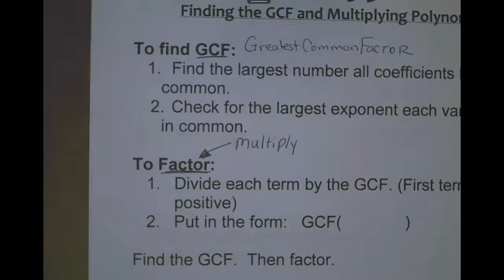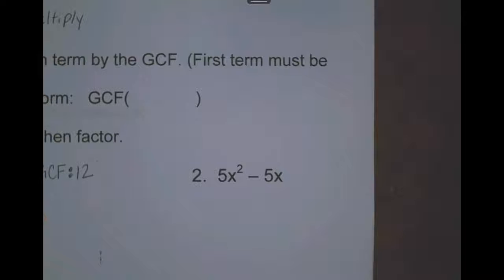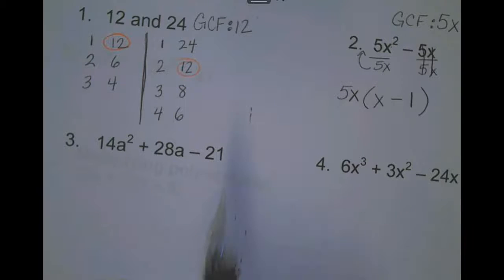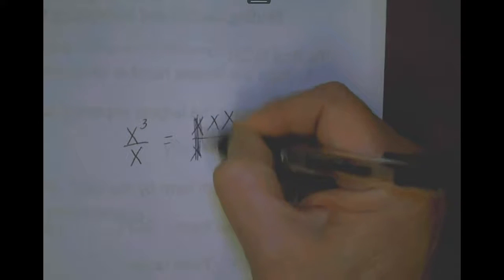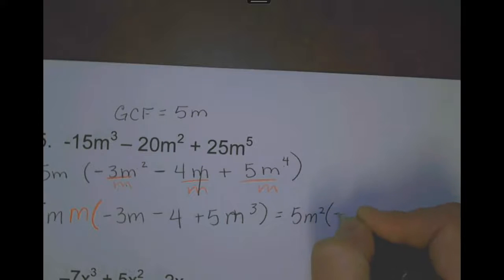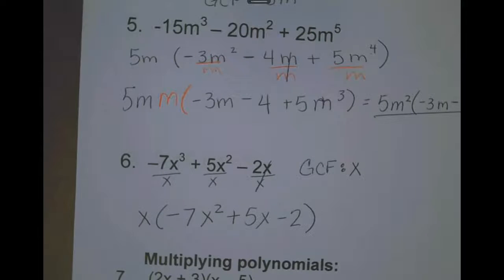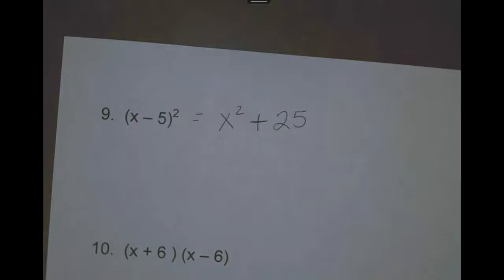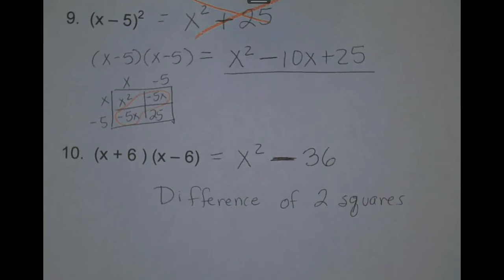ISN 3-3 GCF